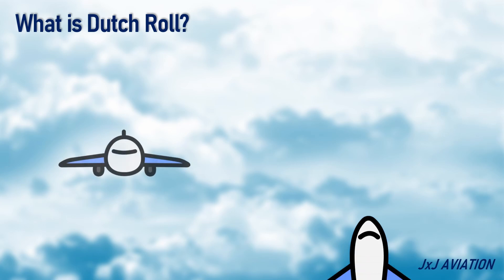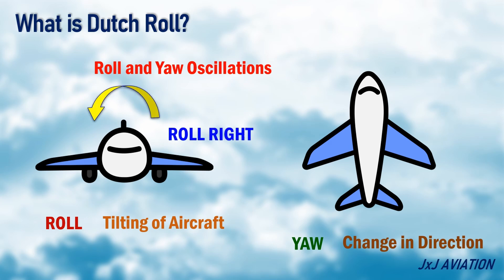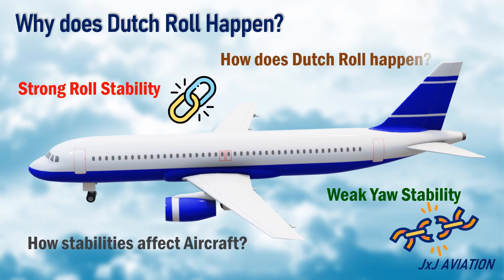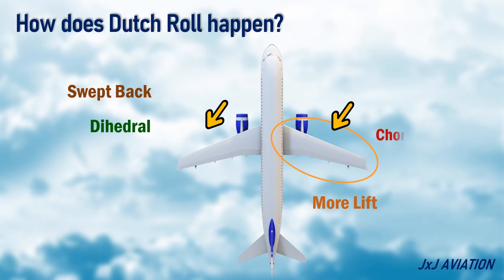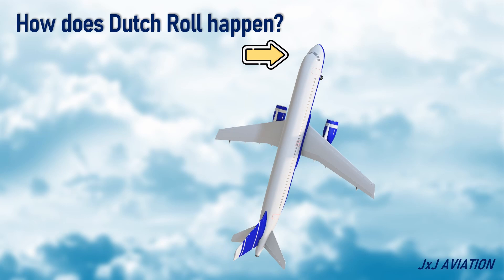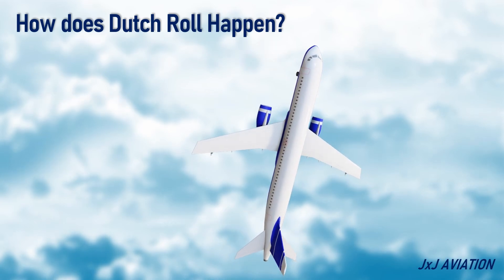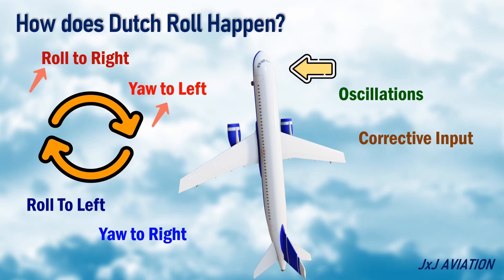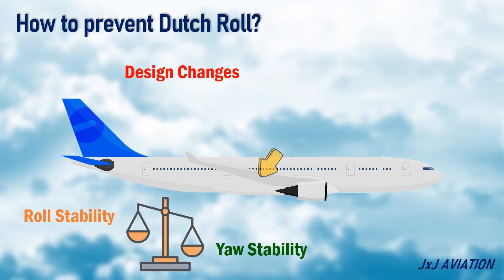What is Dutch Roll? | Why it happens? | How to prevent Dutch Roll in an Aircraft?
Hi. In this video we look at what is a dutch roll. We see why dutch roll happens in an aircraft and also how it initiates. We also look at how modern aircraft avoid dutch roll.